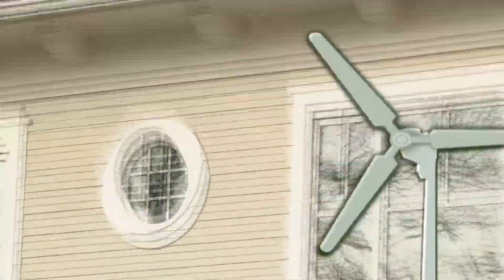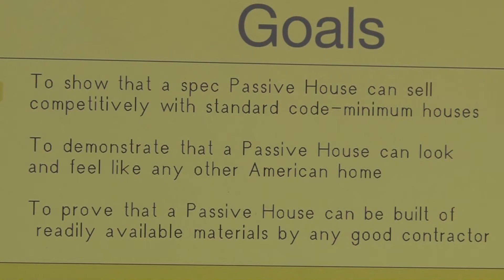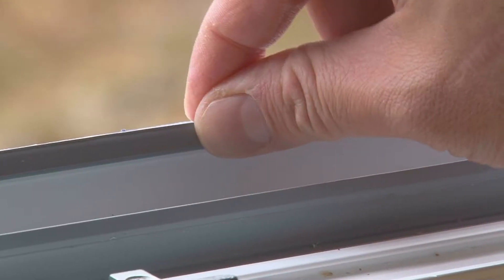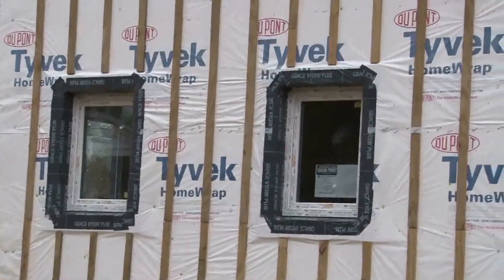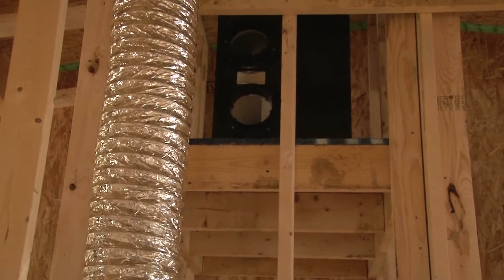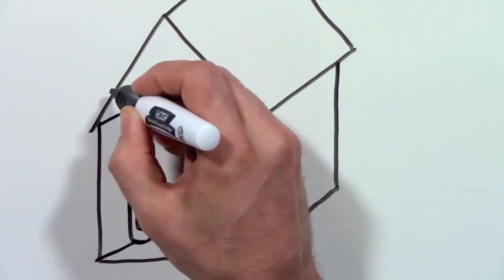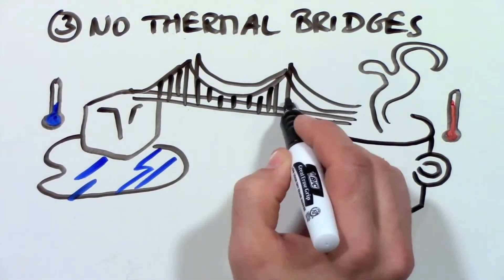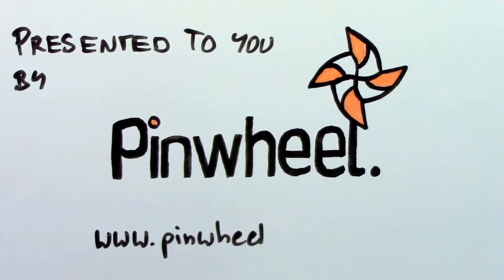Green Home Design - Learn about Passive House Design - Best Sustainable Home Design Ideas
IN this video your will learn about how to build a passive house (PassivHaus).

The term passive house (Passivhaus in German) refers to a rigorous, voluntary standard for energy efficiency in a building, reducing its ecological footprint.  It results in ultra-low energy buildings that require little energy for space heating or cooling.

The design of a green home based on a passive house concept is based on a number of key sustainable design principles.
The design should be based on a passive solar design and landscape, use superinsulation for maximum energy efficiency, have advanced window technology to prevent thermal bridges, it should be airtight, make extensive use of passive ventilation strategies, use waste heat from appliances in the home to provide space heating, and utilise energy efficient appliances.

This sustainable green home demonstrates a number of important design aspects required for efficient and comfortable living including sustainable architecture, green home planning, insulation in walls and roofs, energy efficient appliances, energy efficient lighting, passive heating and cooling of the home, solar hot water, rain water harvesting, and water recycling all combine to create a green home that is comfortable all year round with an abundance of fresh air and natural lighting - it is the essence of sustainable living.

GoGetEco is a website dedicated to bringing you the latest in cool eco friendly gadgets, future gadgets, future tech, the latest in green technology, eco friendly products and cool green tech inventions.

At GoGetEco we believe that going green does not mean sacrificing your lifestyle and that green tech and eco friendly products can give you the lifestyle you desire whilst moving towards a more sustainable future.

Our products cover energy efficiency, electric transport (electric bikes, alternative electric transport), renewable energy, solar power, sustainable materials, eco friendly products, and much more.

At GoGetEco "Green is the New Black".

Best sustainable homes, green homes, and tiny house series